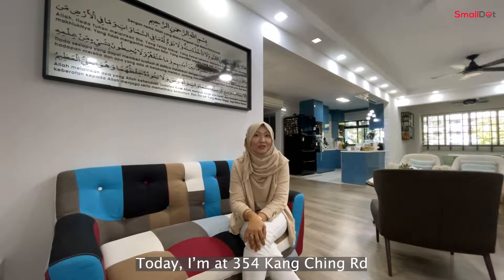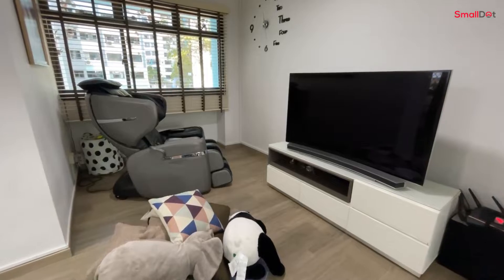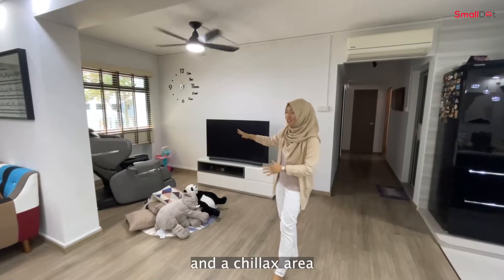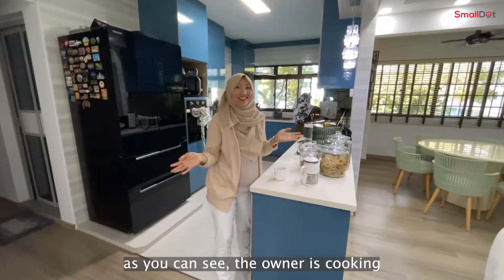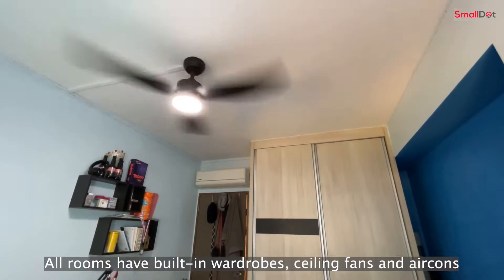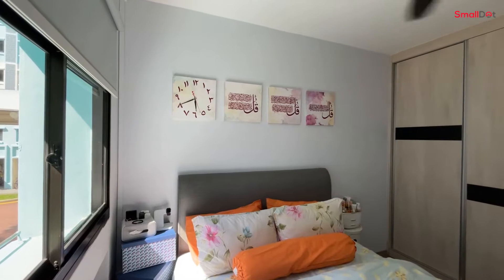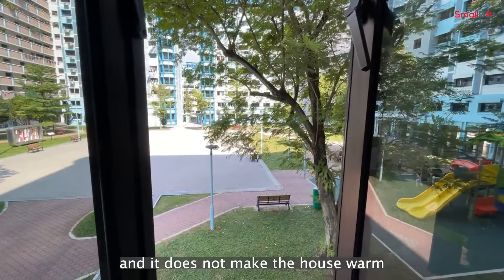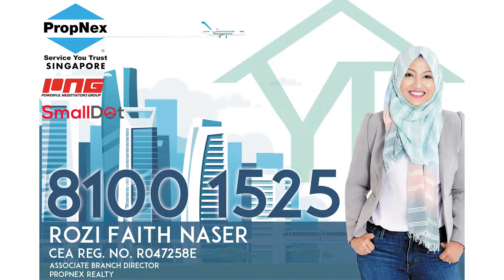354 Kang Ching Rd Video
A gorgeous 5 room flat in Kang Ching Road! 😍The video was still being prepared but I had soooooo many enquiries and offers already! Sometimes you chance upon ads that say the house is in totally move-in condition but in actual fact, it is not. This one is TOTALLY move-in condition. Don't believe? Come and see! But wait, I think the unit is about to be sold. 🤣